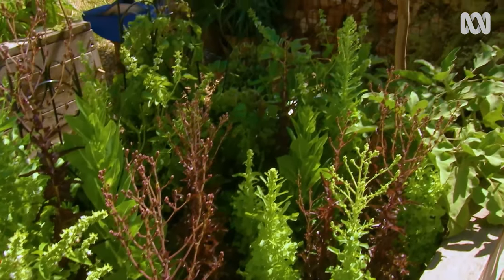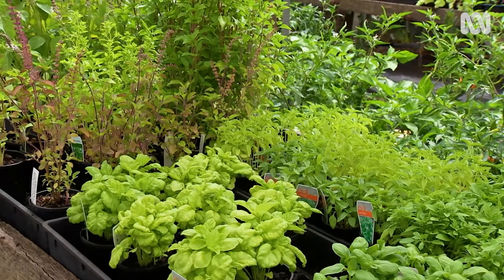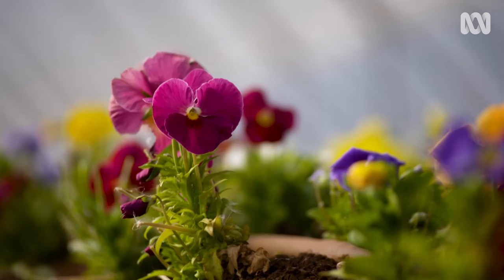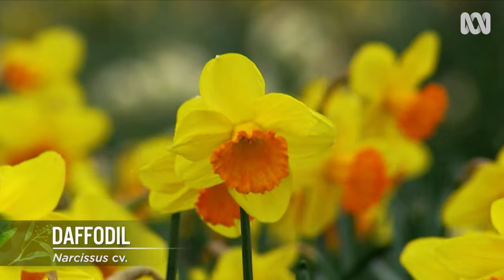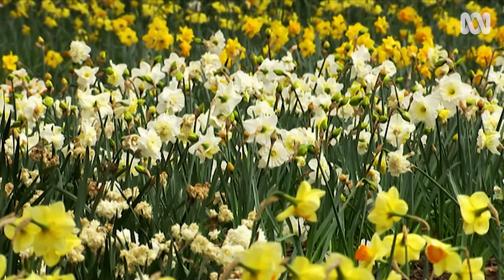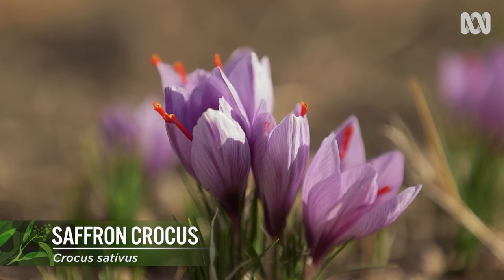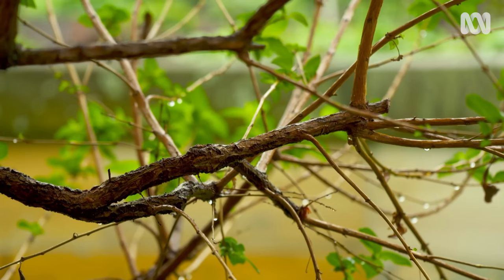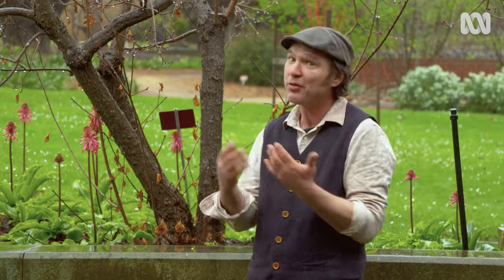What are annual, biennial & perennial plants? | Gardening 101 | Gardening Australia